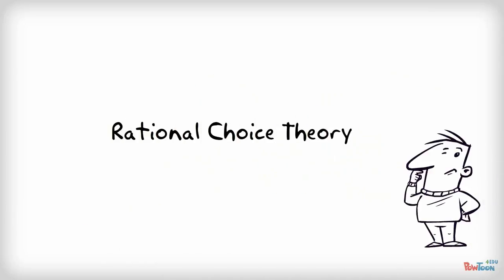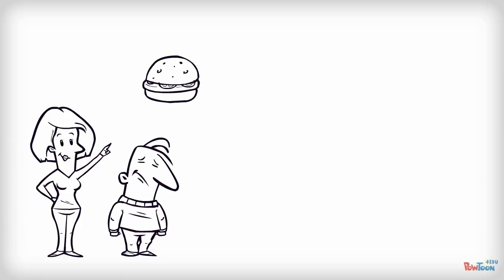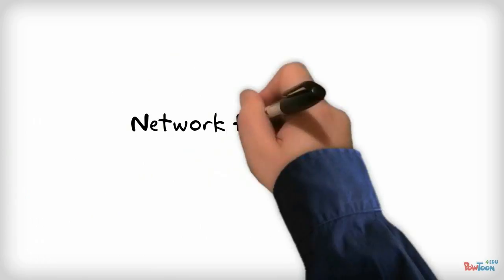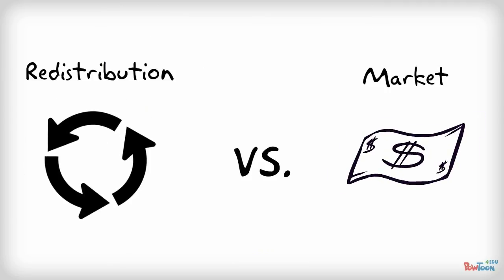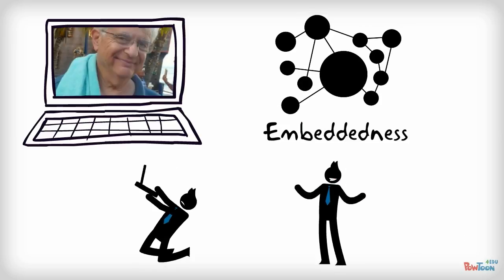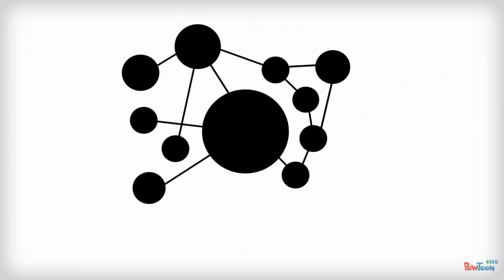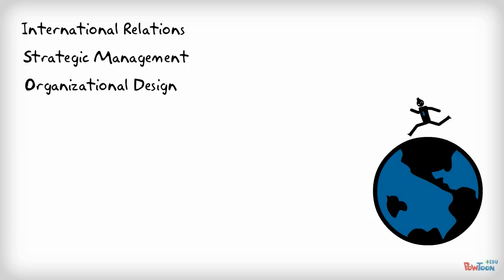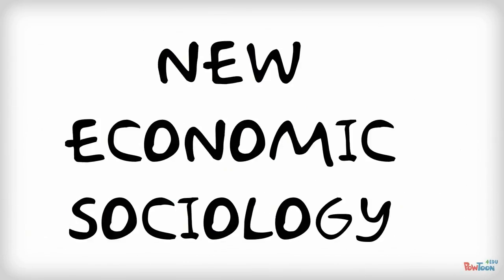Network Embeddedness Theory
The origin and relevance of social or network embeddedness.